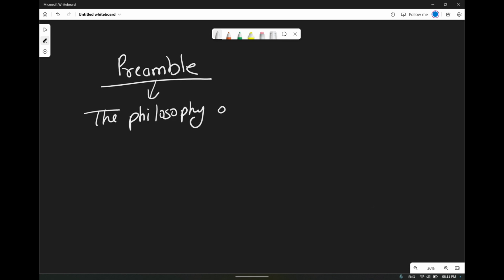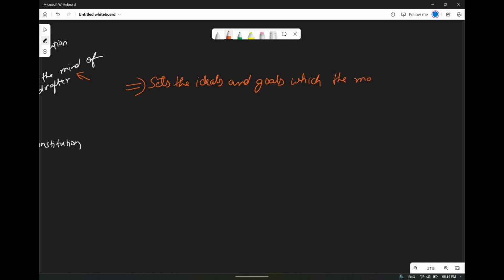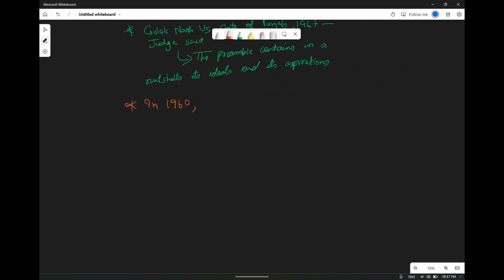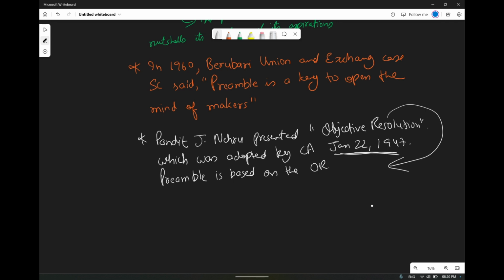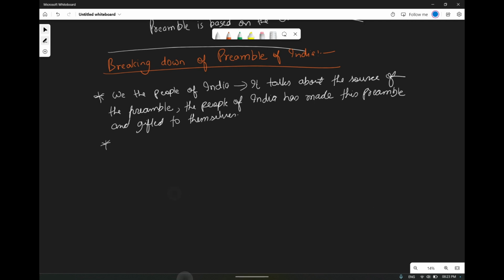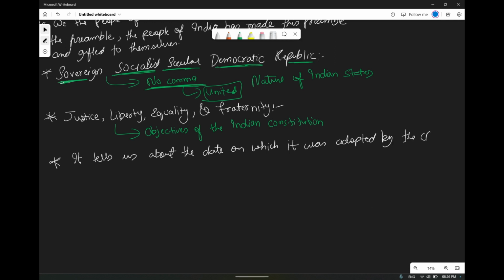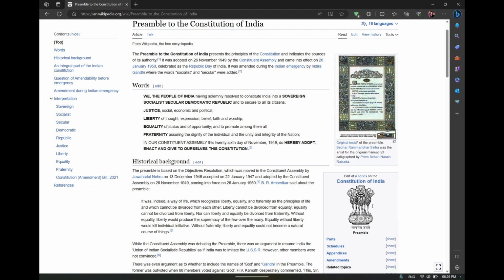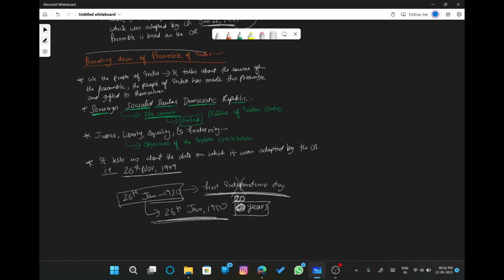Preamble of Indian constitution | What is Preamble | Part 1 | Lesson 16 | Political Science | UPSC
The Preamble to the Constitution of India presents the principles of the Constitution and indicates the sources of its authority. It was adopted on 26 November 1949 by the Constituent Assembly and came into effect on 26 January 1950, celebrated as the Republic Day of India. It was amended during the Indian emergency by Indira Gandhi where the words "socialist" and "secular" were added.